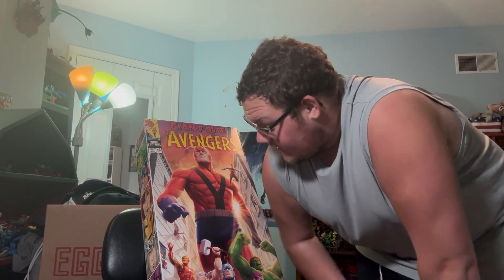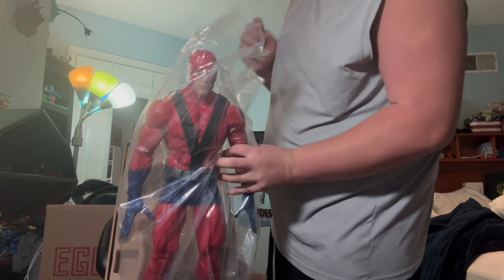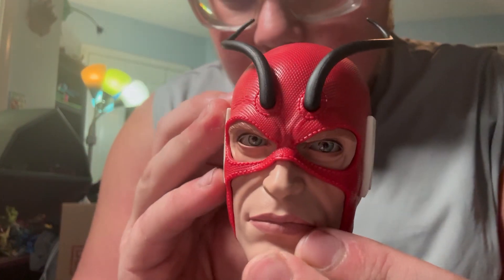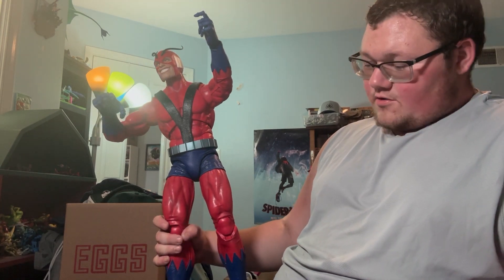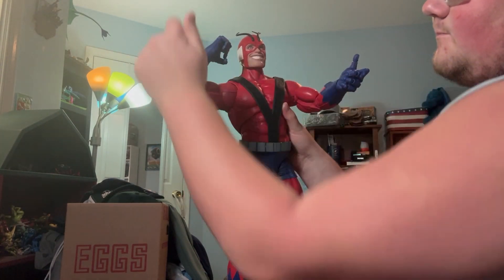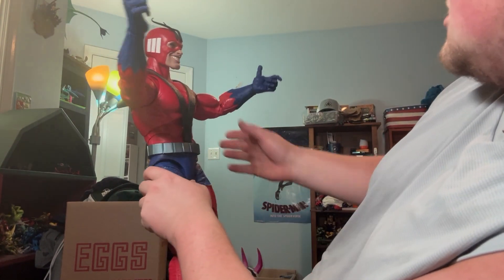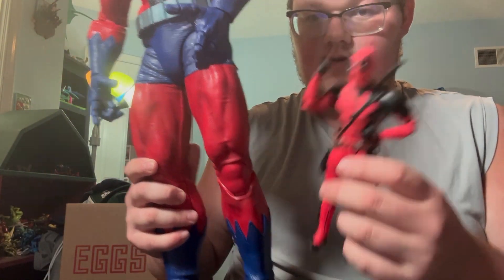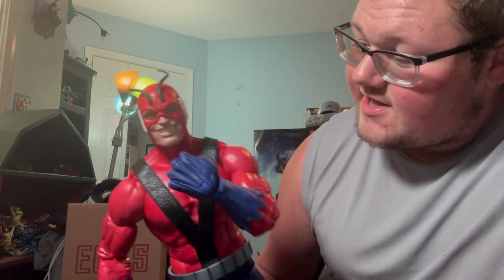Marvel legends Haslab Giant man !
So finally have my 1st haslab ! Here is giant man !

Musician: Xuxiao